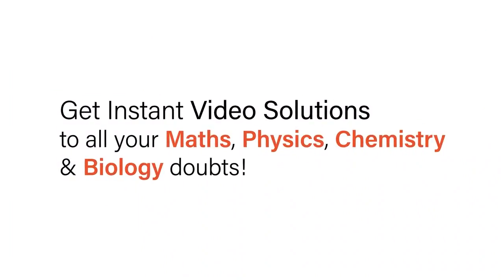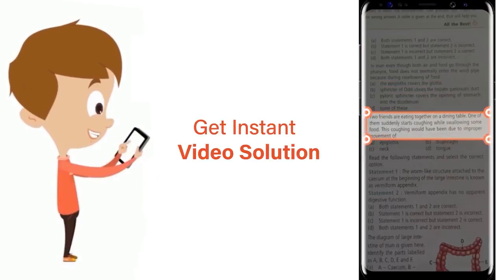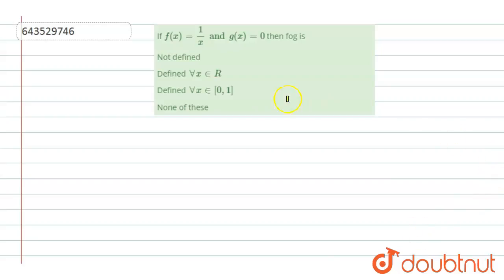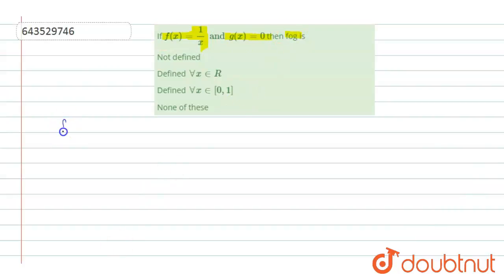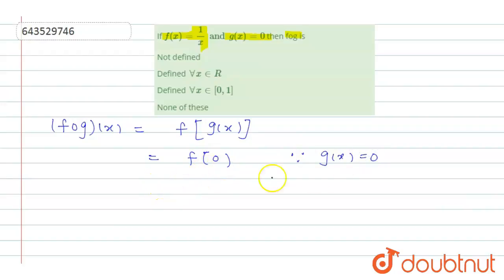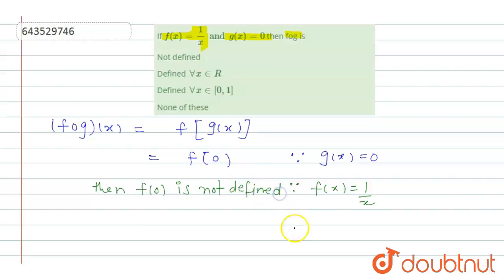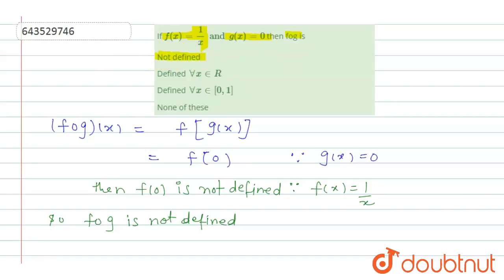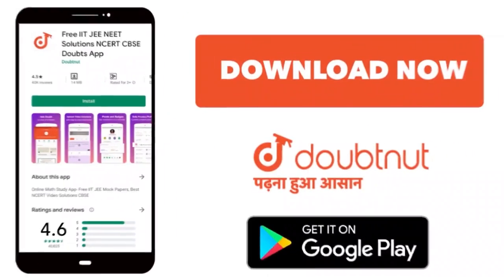If f(x)=1/x and g(x) = 0 then fog is | 12 | MODEL TEST PAPER - 4 | MATHS | ICSE | Doubtnut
If f(x)=1/x and g(x) = 0 then fog is
Class: 12
Subject: MATHS
Chapter: MODEL TEST PAPER - 4
Board:ICSE

👉 Have Any Query? Ask Us.